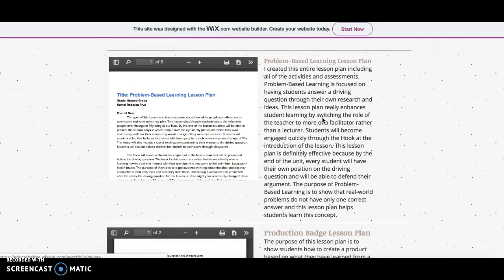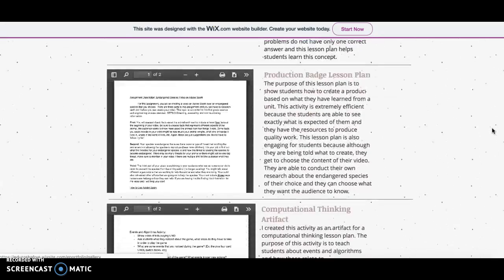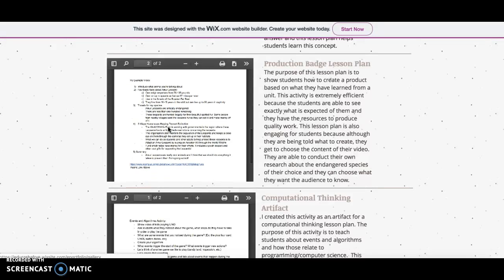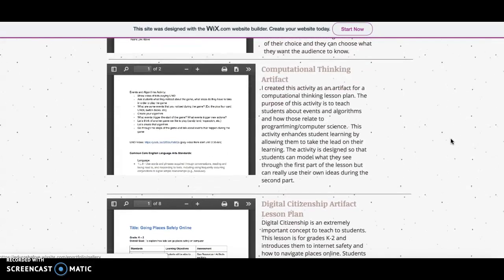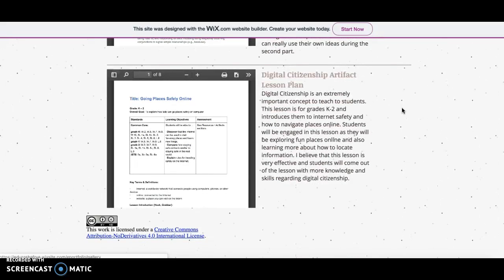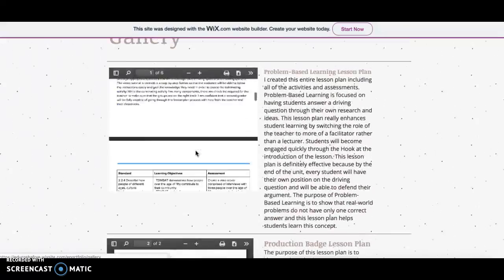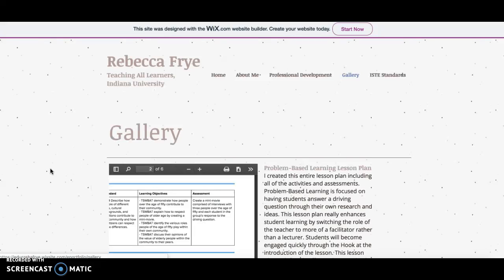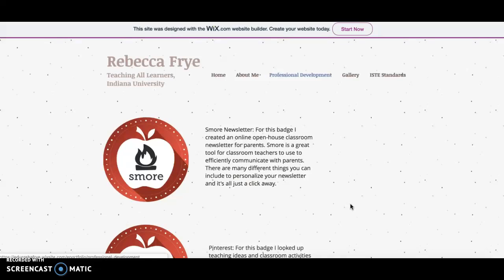2019 Spring W200 Final